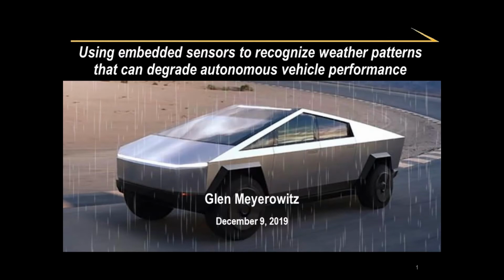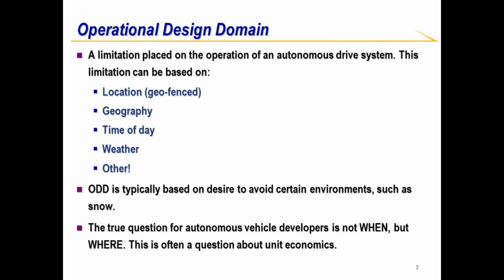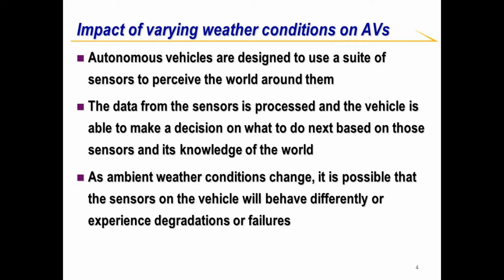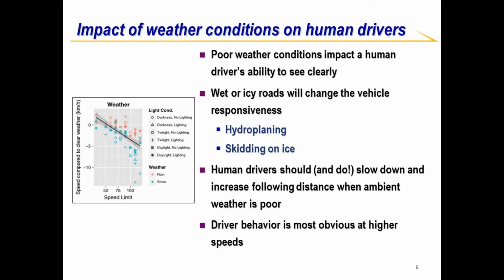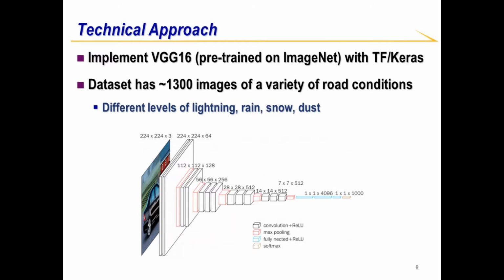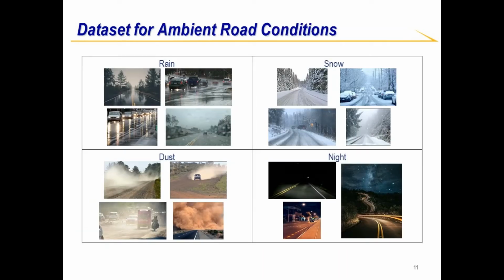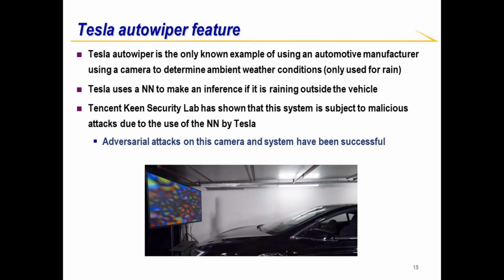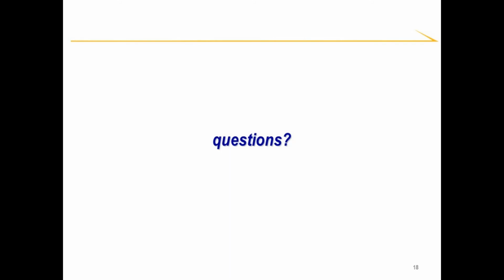ECE M202A - Final Presentation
This is a presentation given by Glen Meyerowitz for ECE M202A on Monday, December 9, 2019.